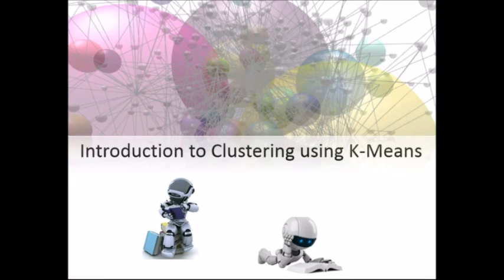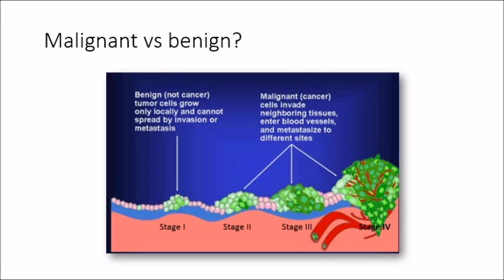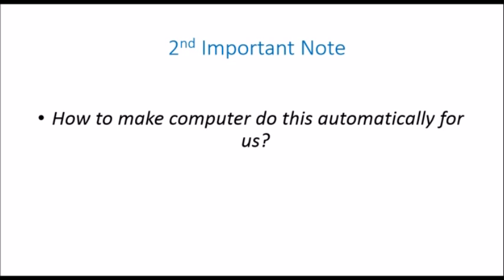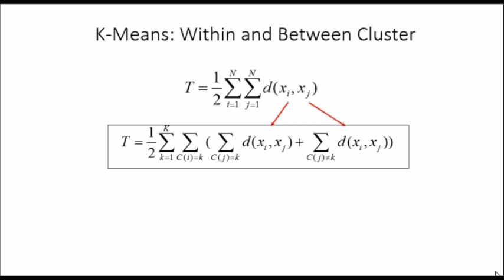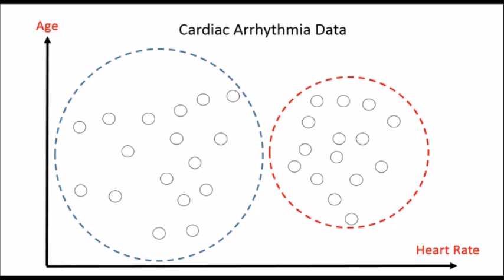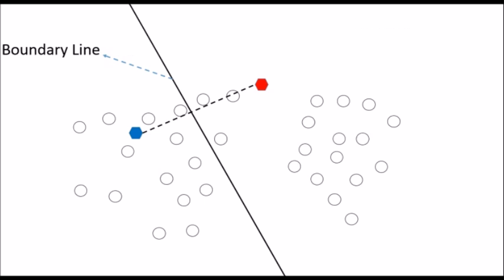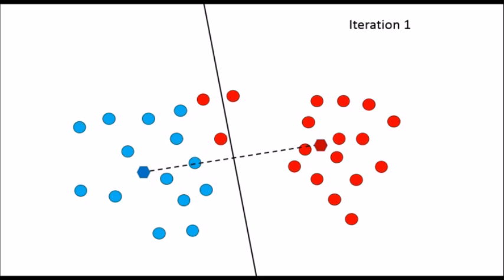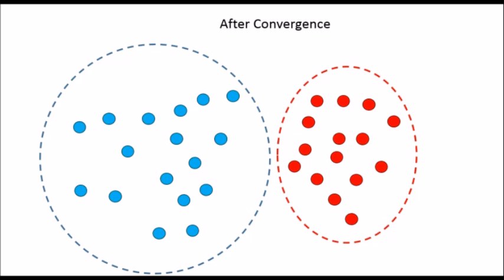Introduction to Clustering and K-means Algorithm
by Batool Arhamna Haider